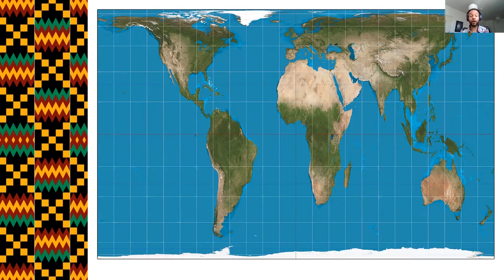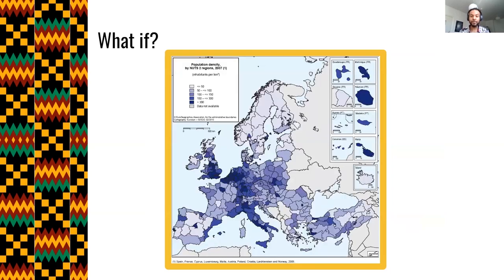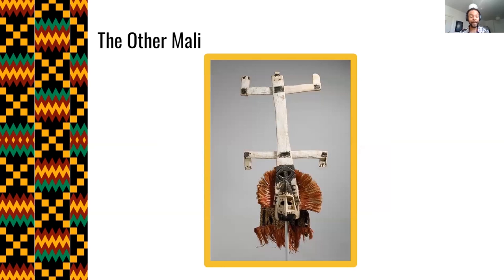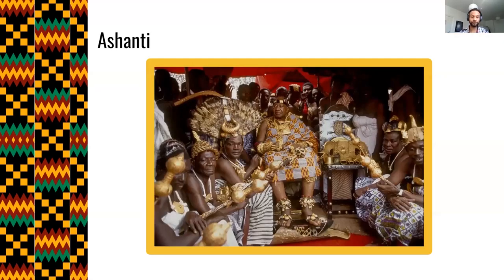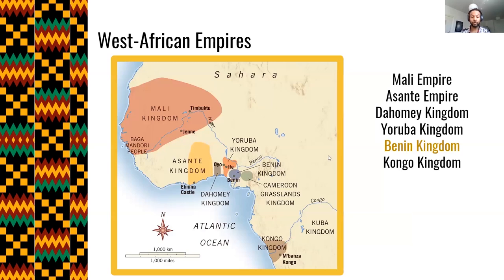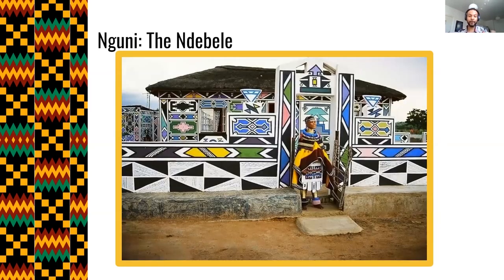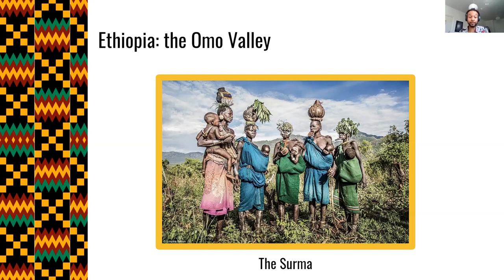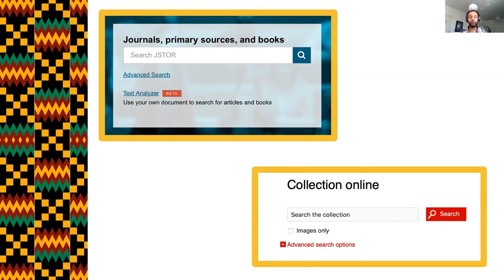Pre-colonial Africa in Games | Games Industry Talk mit Allan Cudicio | English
Many video-game genres, such as fantasy or historical, are completely dominated by European mythology and history - Africa, on the other hand, is possibly the most neglected.
Considering its size and its amount of inspiring cultures, this is a big missed opportunity.
The talk provides an introduction on where to start if you want to add more pre-colonia Africa into your medium.

Viele Videospiel-Genres, wie zum Beispiel Fantasie oder Geschichte, werden von der europäischen Mythologie und Geschichte nahezu komplett dominiert. Afrika hingegen, wird weitestgehend abgelehnt.
Anhand der Größe Afrikas und dessen verschiedenen Kulturen, wird dies als potentiell verpasste Chance gesehen.
Der Talk gibt eine Einführung dazu, wo man anfangen sollte, um mehr des Vor-Kolonialen Afrikas in das eigene Spiel zu integrieren.